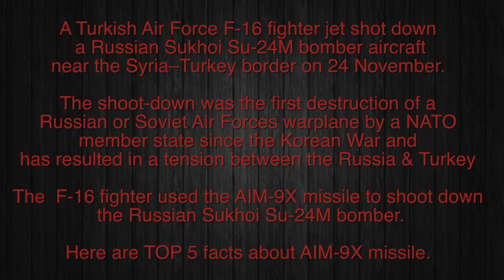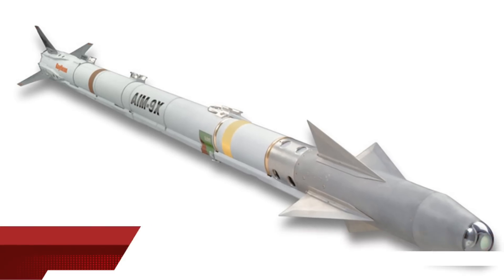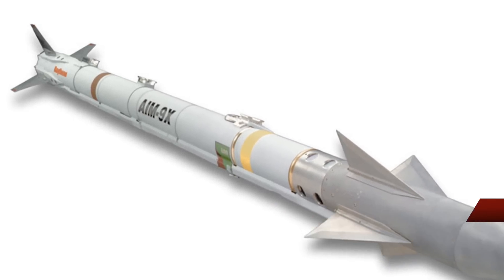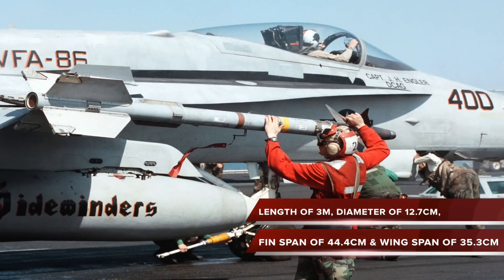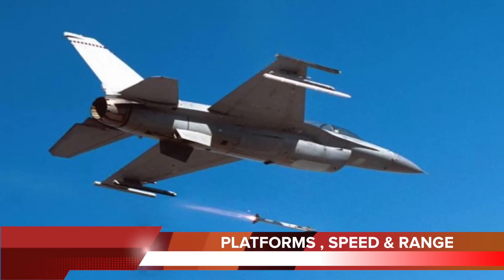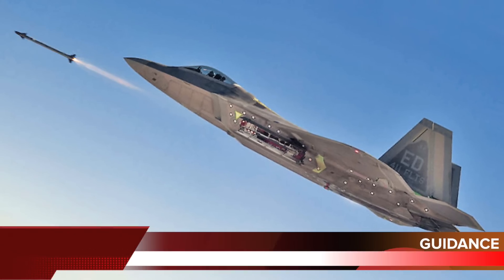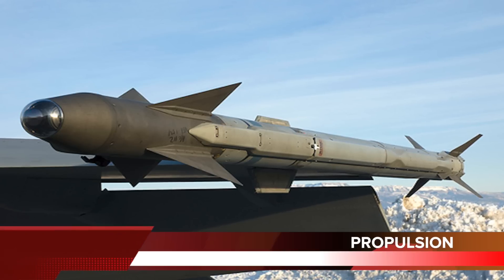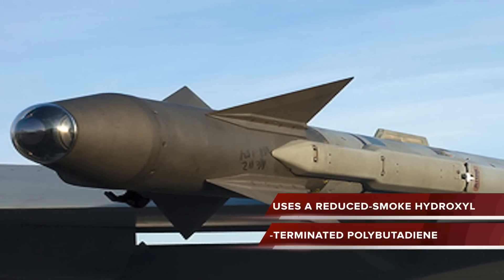AIM 9X SIDEWINDER MISSILE: TOP 5 FACTS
Introduction:
THE AIM-9X IS THE MEMBER OF AIM-9 SIDEWINDER FAMILY OF MISSILES. IT IS  PRODUCED BY RAYTHEON. IT IS AN INFRARED AIR-TO-AIR MISSILE PRIMARILY DEVELOPED FOR THE US AIR FORCE AND THE US NAVY.
THE AIM-9X IS CURRENTLY IN SERVICE WITH OVER 40 COUNTRIES, MAKING IT  ONE OF THE MOST WIDELY USED MISSILES IN THE WORLD.

STRUCTURE & WARHEAD:

THE MISSILE HAS A LENGTH OF 3M, DIAMETER OF 12.7CM, A FIN SPAN OF 44.4CM AND A WING SPAN OF 35.3CM. IT WEIGHS APPROXIMATELY 85KG.
IT CAN CARRY A 9.36KG ANNULAR BLAST FRAGMENTATION WARHEAD TO A RANGE OF MORE THAN 10 MILES.

PLATFORMS , SPEED & RANGE:

THE AIM-9X IS INTEGRATED WITH WIDE RANGE OF AIRCRAFT INCLUDING F 15, F 16 ,F 18 F 35 & F-22 AIRCRAFT.
IT IS SUPERSONIC MISSILE WITH A SPEED OF 2.7 MACH AND HAS RANGE OF 26 KM OR 16 MILES.

GUIDANCE:

THE INFRARED (IR) HOMING GUIDANCE SECTION PERFORMS THE TRACKING AND GUIDANCE FUNCTIONS.THE SEEKER, EQUIPPED WITH HIGH OFF-BORESIGHT (HOBS), CAN BE USED WITH A HELMET-MOUNTED SIGHT FOR WIDER ATTACK ENVELOPE.
THE MISSILE CAN ENGAGE TARGETS IN THE NEAR BEYOND VISUAL RANGE (NBVR) AND WITHIN VISUAL RANGE (WVR) AREAS.

PROPULSIONS:

THE PROPULSION FOR THE AIM-9X IS PROVIDED BY MK 36 ROCKET MOTOR INTEGRATING A THRUST VECTOR CONTROL PACKAGE. USE OF THRUST VECTORING INSTEAD OF CONTROL FINS HAS GREATLY ENHANCES ITS OVERALL MANEUVERABILITY.

THE SOLID PROPULSION MOTOR USES A REDUCED-SMOKE HYDROXYL-TERMINATED POLYBUTADIENE (HTPB) PROPELLANT.